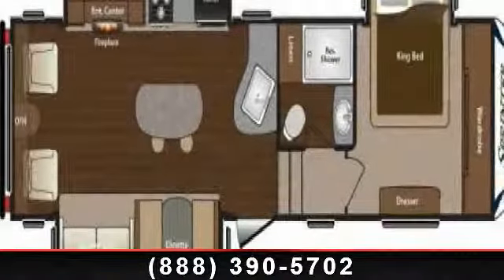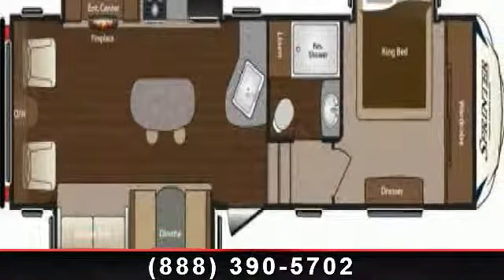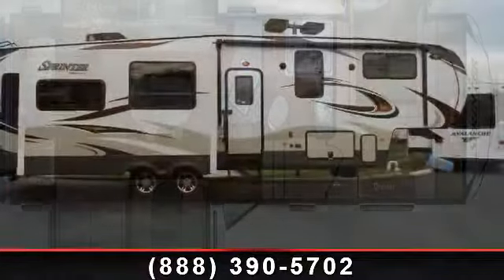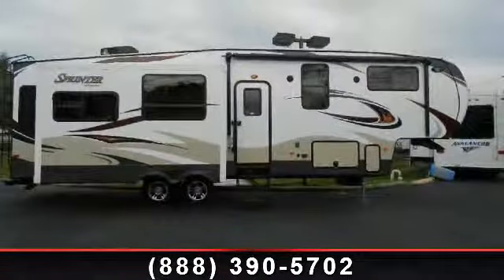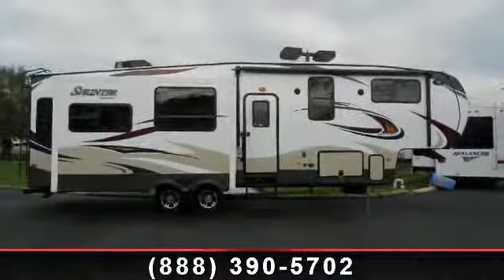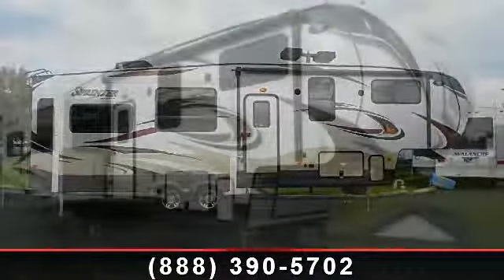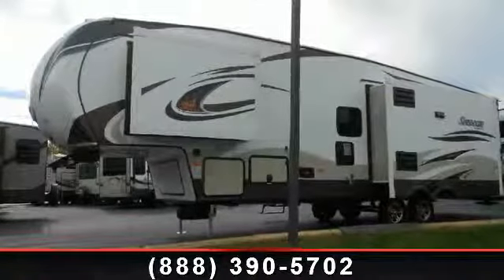2014 Keystone Copper Canyon - Northside RV - Lexington, KY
Stare into the abyss of nature\'s vast beauties in this 2014 Keystone inspired Copper Canyon 296FWRLS fifth wheel. Featuring a rear living room and blackstone interior design the triple slide outs offer additional maximized space. You\'ll love all that this great towable has to offer!